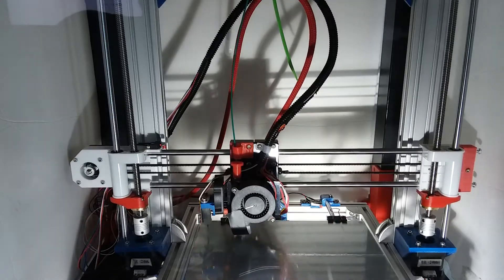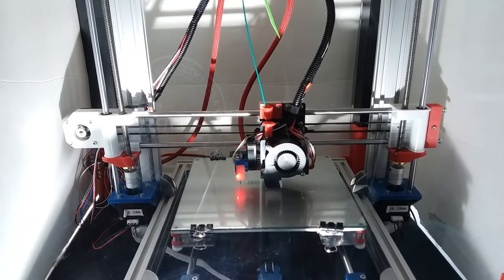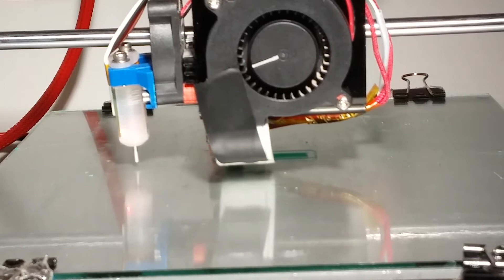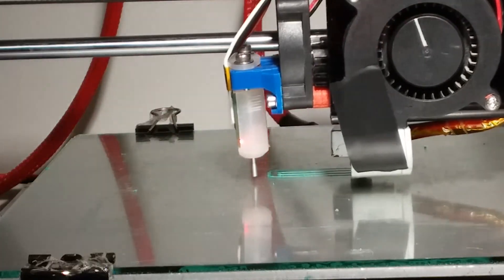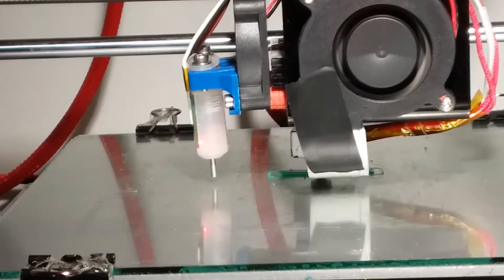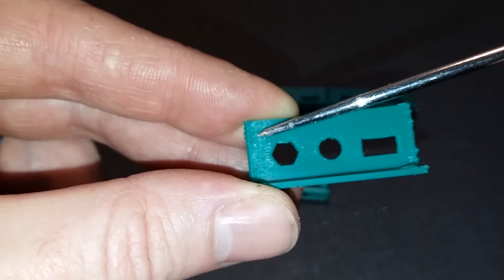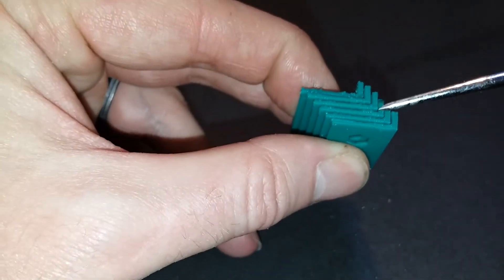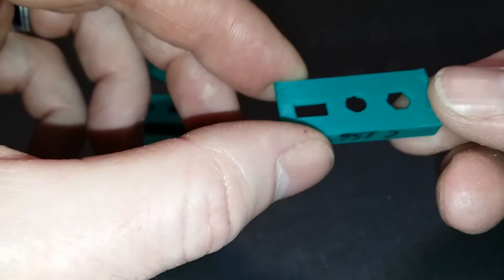Get Your 3D Printer To Give Up The GHOST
Too much acceleration is causing ghosting on your prints.